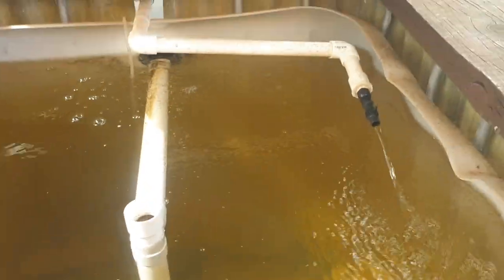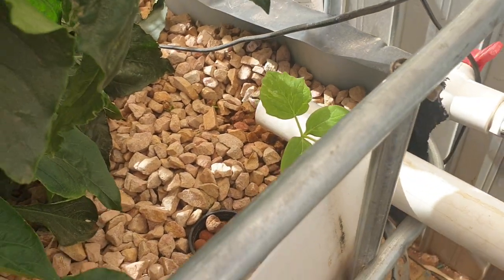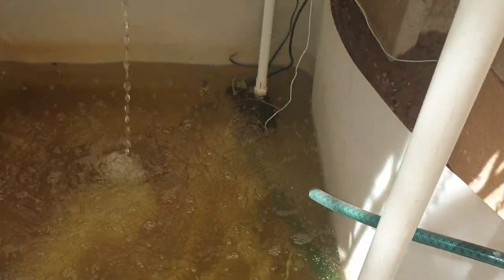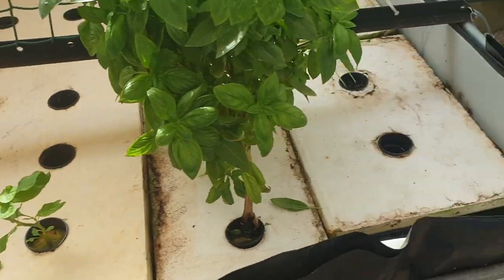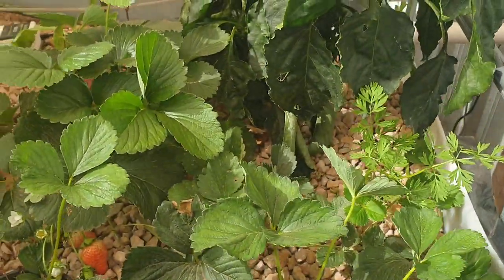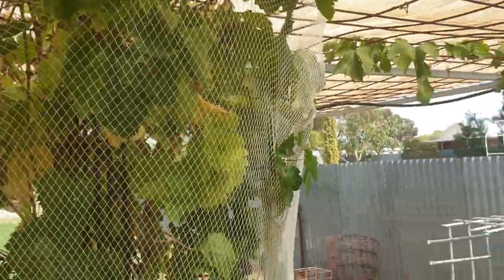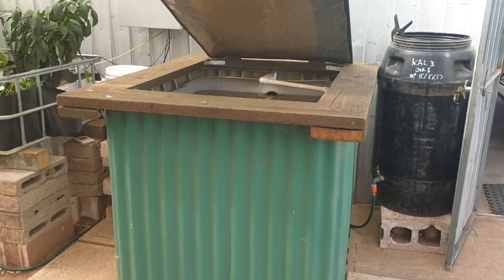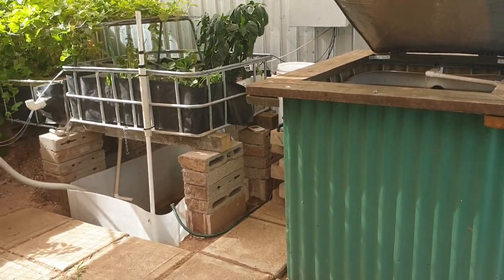my aquaponics system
How I have set up my first attempt at aquaponics.